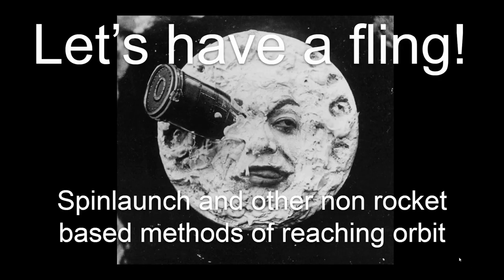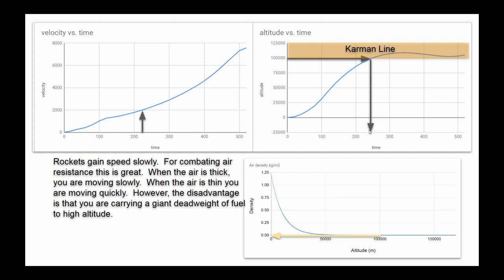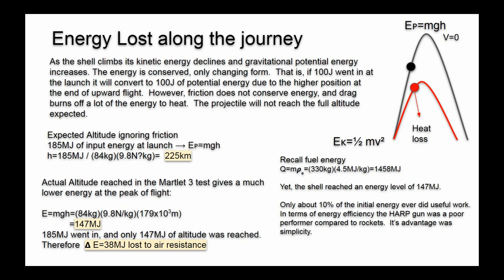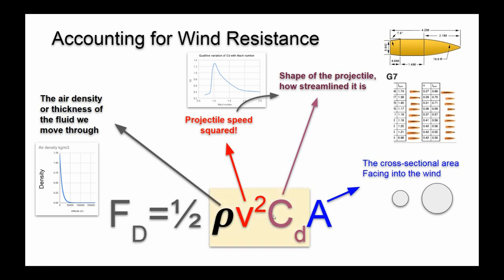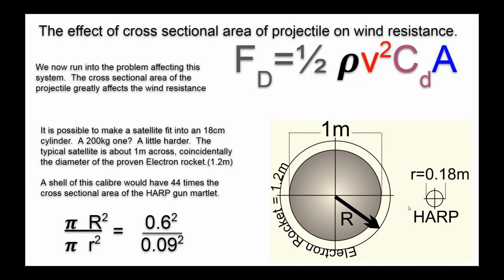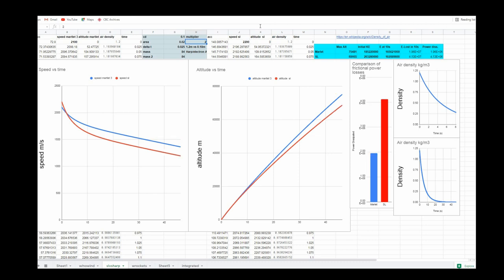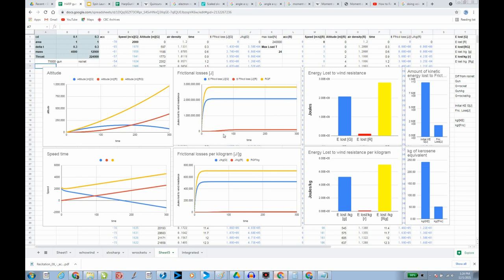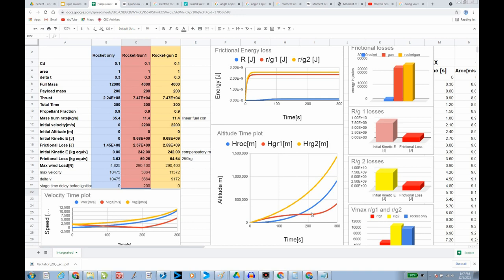SpinLaunch: Throwing satellites into space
An analysis of Spinlaunch, an alternative method of launching projectiles into space.  From a physics point of view Spin Launch is marginal technology.  The physics of the situation put constraints on what can be achieved with kinetic launchers.  Cross sectional area of projectile dominates the situation.  Optimal solution is to fire second stage rockets at moment of launch.  Energy savings and improvement in performance are marginal
01:30 HARP gun
03:28  Space Shuttle trajectory Profile
03:54  HARP gun trajectory profile
04:25  Rockets vs guns atmospheric performance
06:52  Summary of difference in performance of rockets vs guns
07:32  Energetics of Harp gun and recreation of flight profile
09:00  Estimating energy lost to wind resistance of HARP gun  martlet during flight
10:08  Battle of the equations:  Stoke vs Tsiolkovsky
12:25  Details of Stokes law
16:00  Estimating the size of a projectile Spinlaunch needs to compete with existing technology
18:12  Effect of cross-sectional area on drag
20:05  Reverse Engineering a rocket to fit Spin Launch specifications
24:20  Modelling Harp gun trajectory as cross sectional area of projectile grows
26:13  Modelling rocket performance against gun, and gun firing a rocket
30:48  Modelling fuel burn rate changes and mass of launch vehicle
34:02  Modelling changes in second stage ignition delay after spinlaunch is fired.